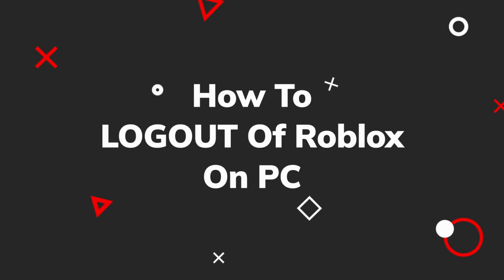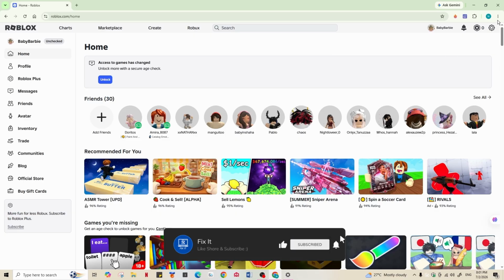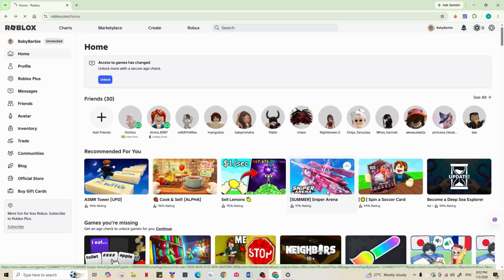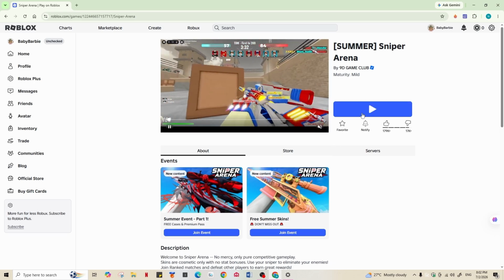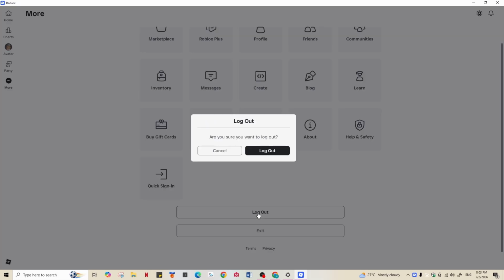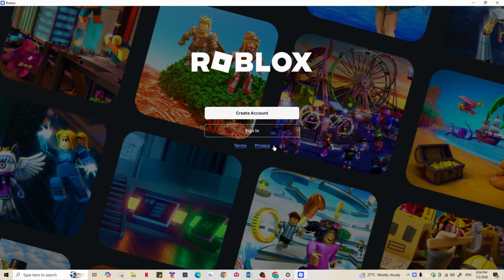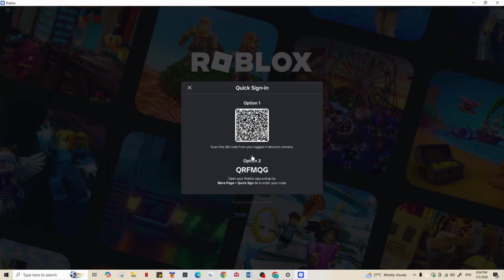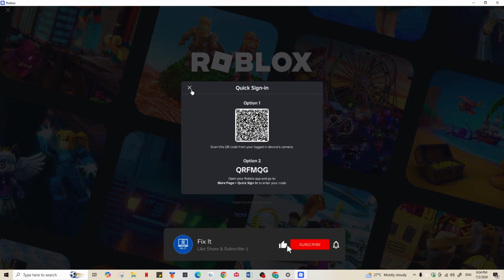How To LOGOUT Of Roblox On PC 2026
Want to sign out of your Roblox account on your computer? 🎮💻 This step-by-step 2026 guide will show you exactly how to log out of Roblox on PC quickly and securely, whether you're using a shared computer or simply switching accounts.

What You’ll Learn in This Video:
✅ How to log out of Roblox on PC in 2026
✅ Where to find the Logout option in Roblox
✅ How to switch between Roblox accounts safely
✅ Tips to keep your Roblox account secure on shared devices

Whether you're finished gaming, using a public computer, or want to sign in with a different account, this tutorial will help you log out of Roblox in just a few simple steps.

📌 Chapters:
⏱ 0:00 - Introduction
⏱ 0:10 - How To LOGOUT Of Roblox On PC (2026)